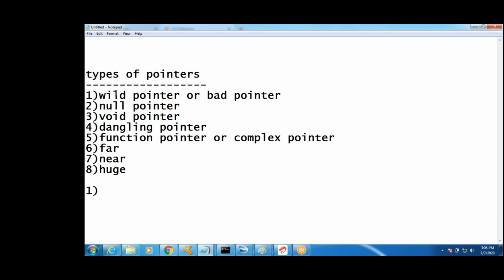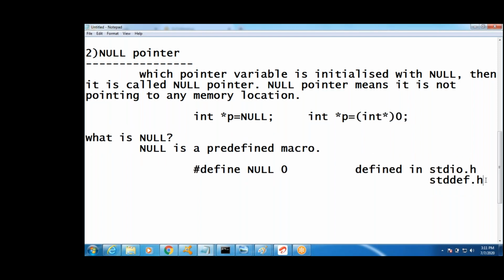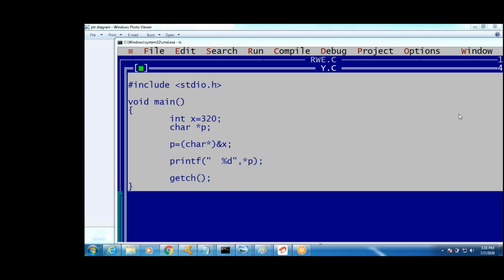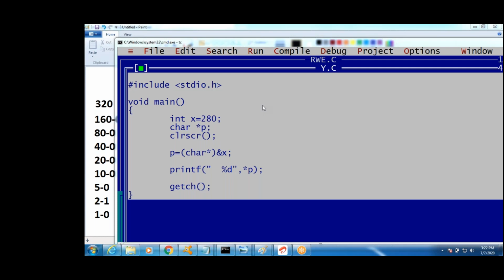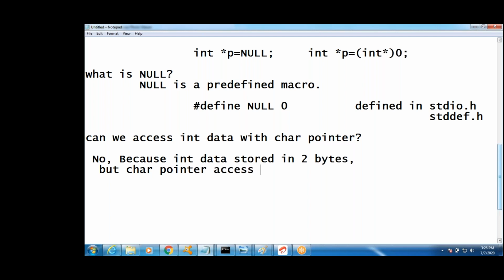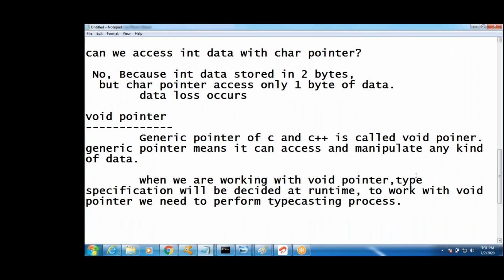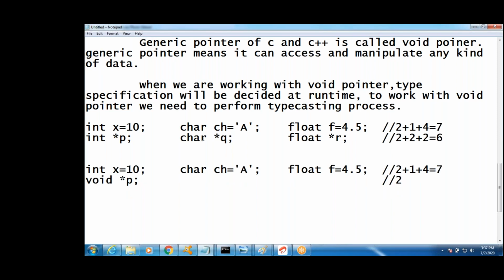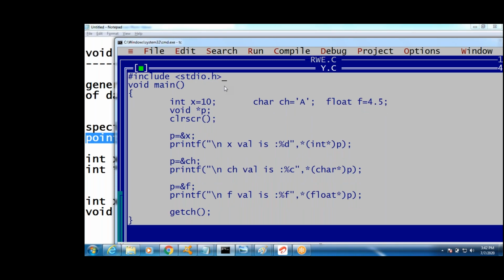C-Language session 7 pointers part 6